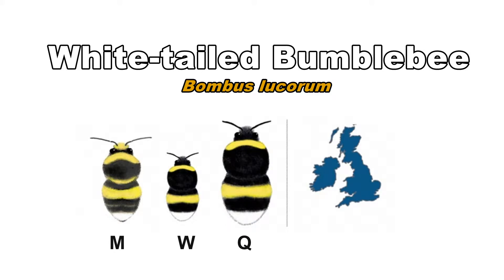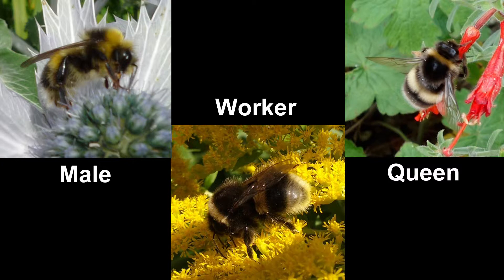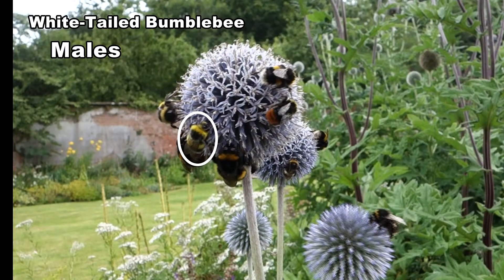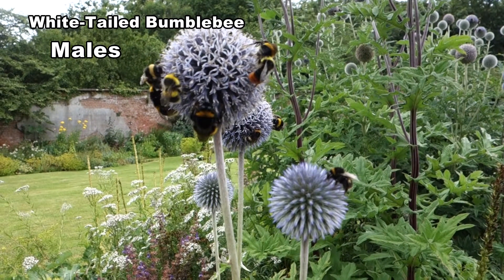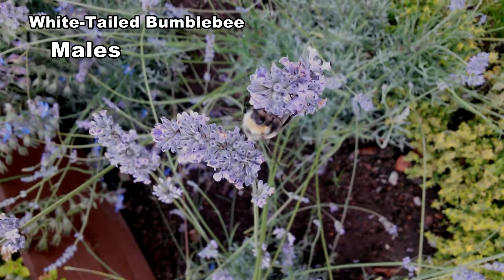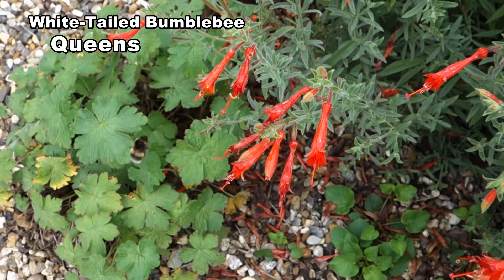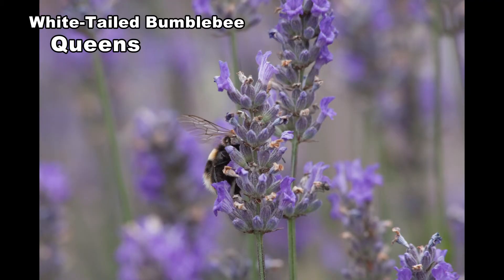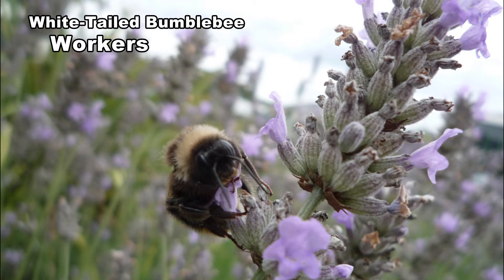White tailed Bumblebee Training 17Mar15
Describes the White-Tailed Bumblebee